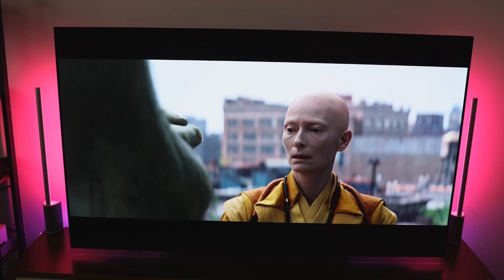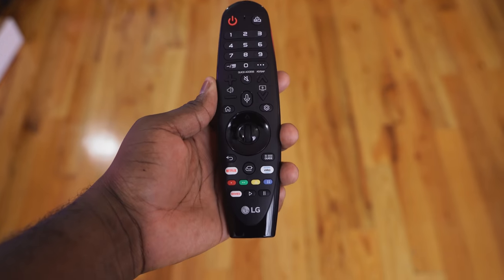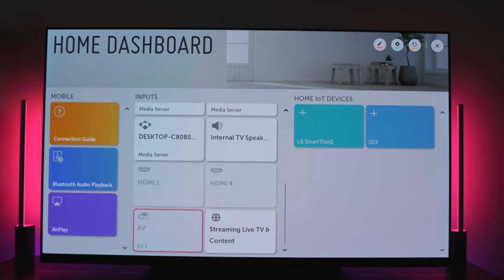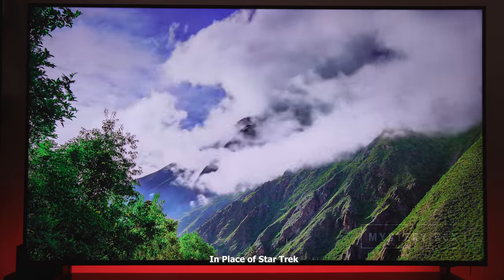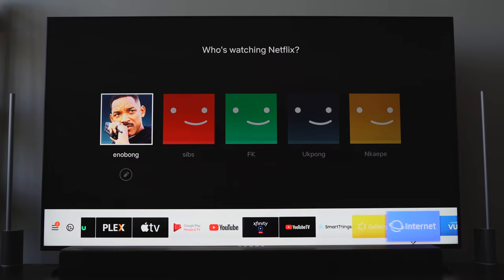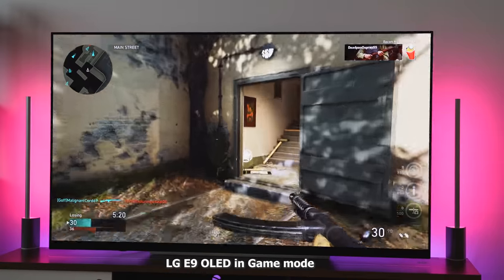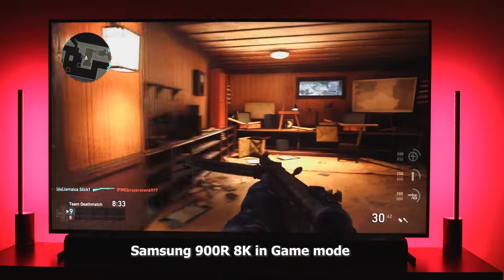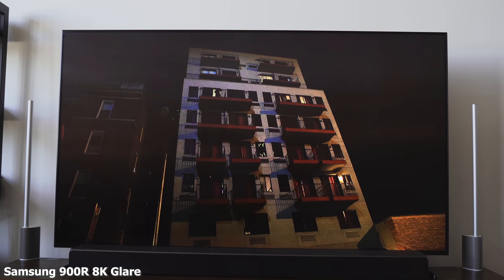LG E9 OLED vs Samsung Q900r 8K TV: Best TV for Gaming?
is the LG E9 OLED better than the Samsung Q900r 8K? Let's find out in this battle vid.

Samsung Q900R
LG E9 OLED

Gear
Nanlite Pavotube

1) iMobile Test drive: A day with Mate 20 Pro +A Surprise